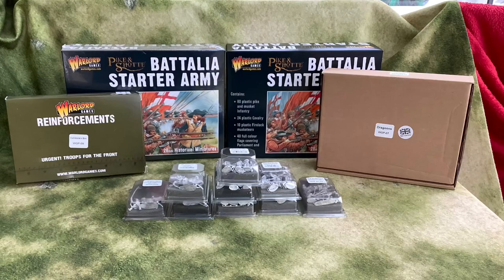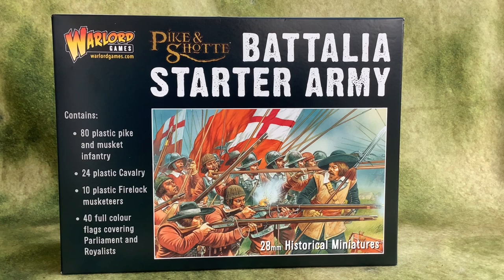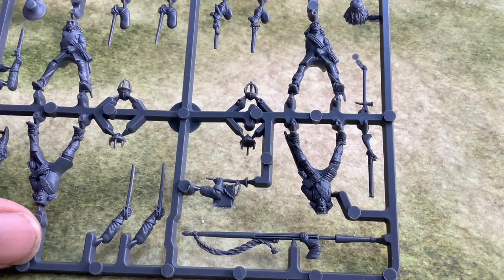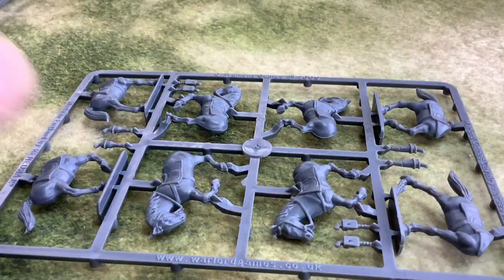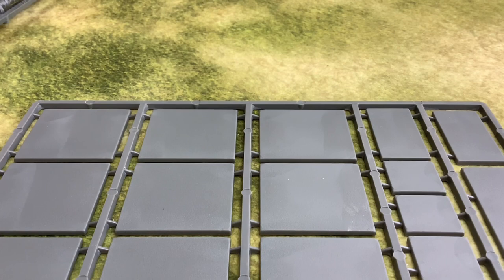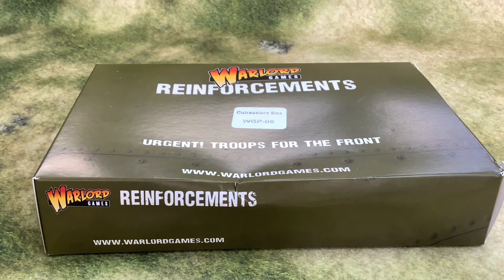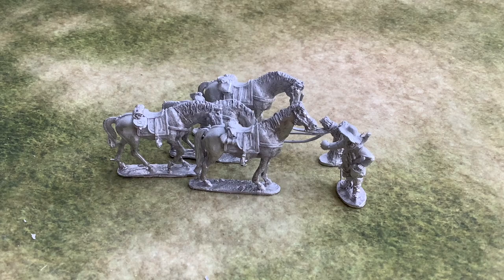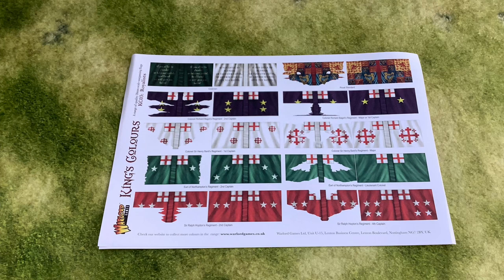The 2023 Project. The English Civil War, Hopton vs Waller!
Getting ready to start our big project for 2023, War in the West Country. John and myself are building forces to go against each other and we decided to play English Civil War as neither of us have played this period before. We decided to go with the Warlord Gams range for our initial build.